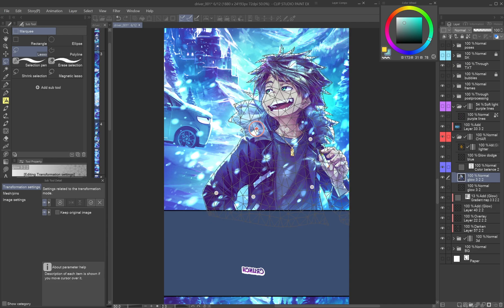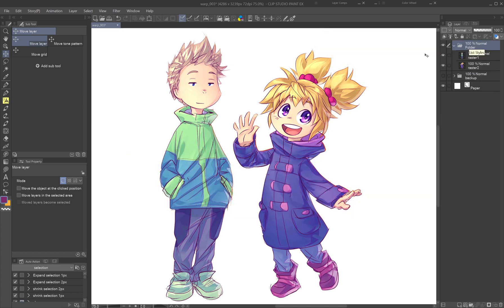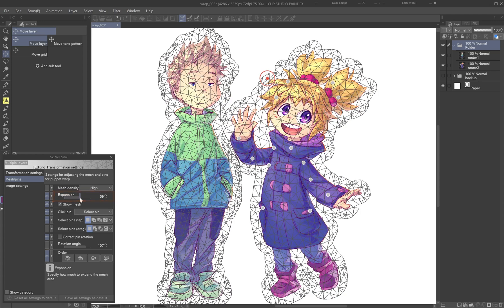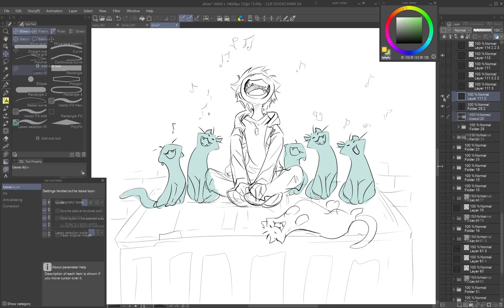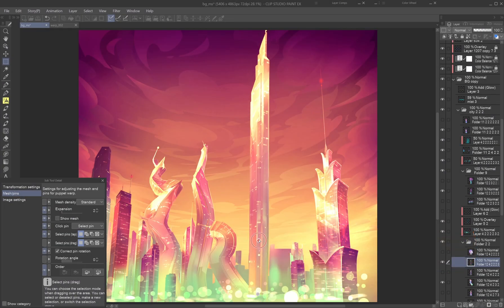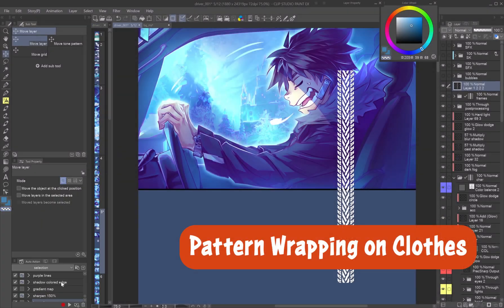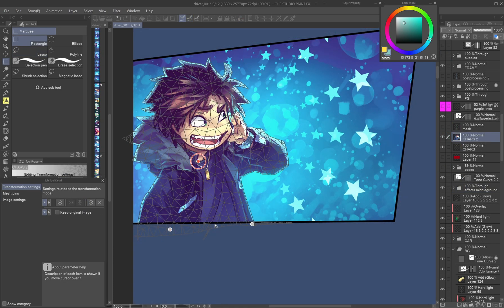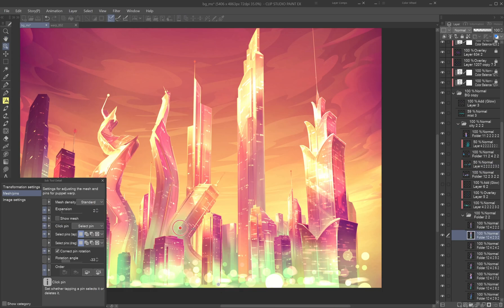Bend Reality Easily! Mastering PUPPET WARP in 7 minutes in Clip Studio Paint 4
A tutorial on how to creatively work with the new Puppet Warp tool in Clip Studio Paint 4 for efficiency and fun.

0:00 Intro
0:25 Understanding Puppet Warp
2:24 Puppet Warp and Liquify: A Dynamic Duo
2:37 Tips for Effective Use: Shape Clarity
2:56 Working with Loose Drawings
3:06 Separate Layer Strategy
3:20 Practical and Creative Uses: Add Motion to Repeated Elements
3:54 Surreal Landscapes
4:19 Warping Sound Effects
4:55 Pattern Wrapping on Clothes
5:13 Subtle Tweaks
5:30 Adjusting Character Poses
5:55 Dynamic 3D objects
6:07 Animation
6:18 Drawing Aids
6:34 Conclusion

The video contains synthesized voiceover and subtitles, so you can watch it on silent mode with subs on.